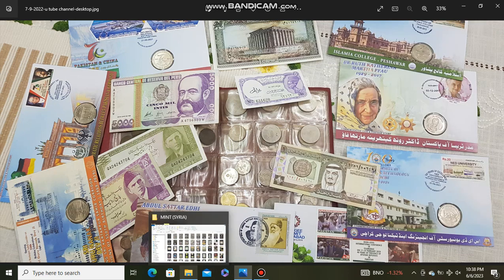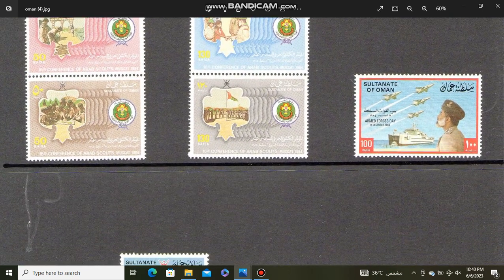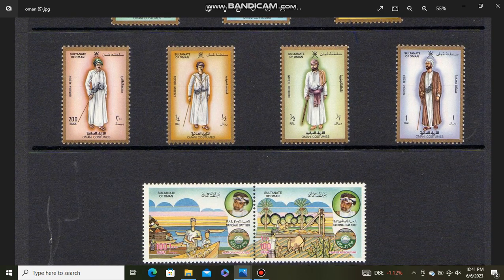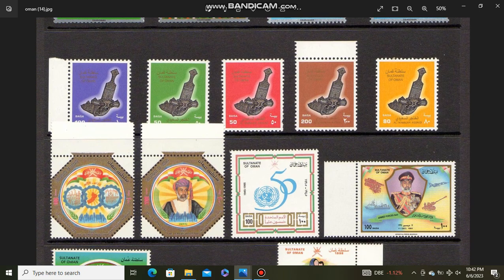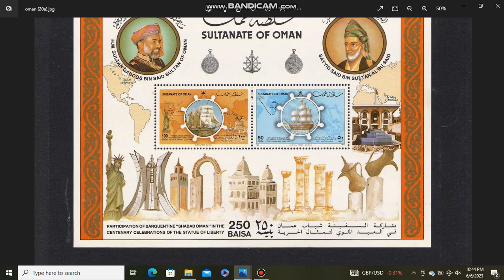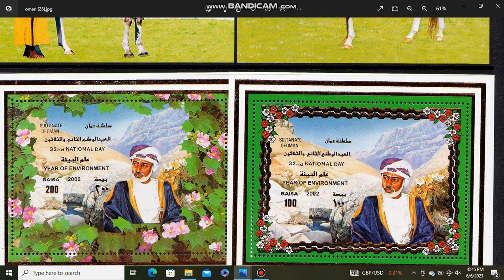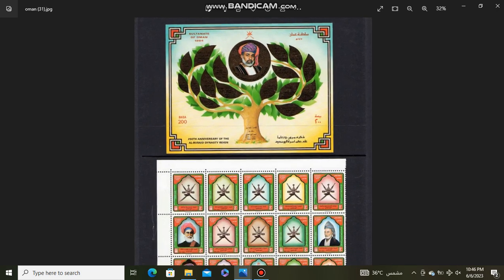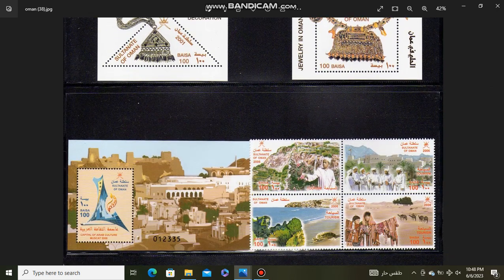Mint Stamps Oman-Qatar